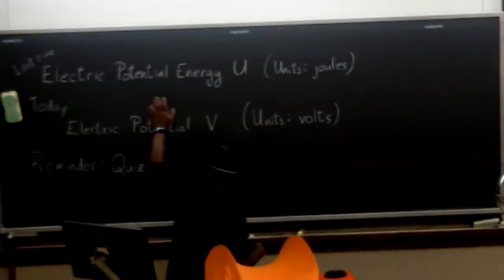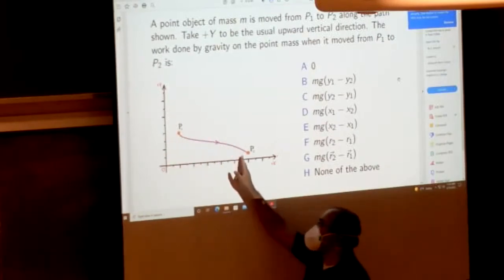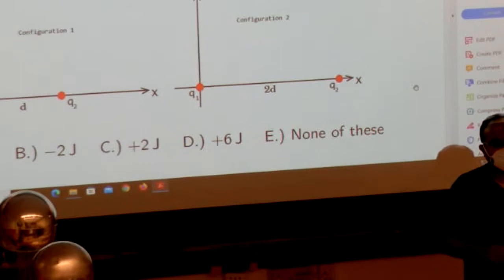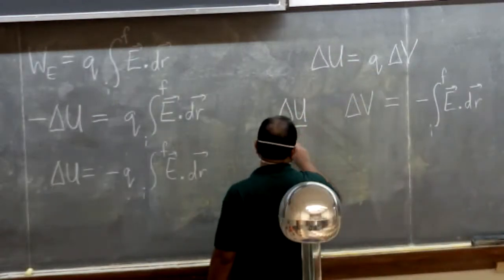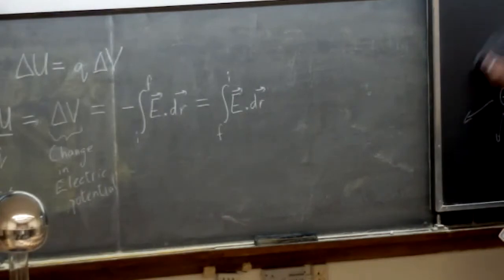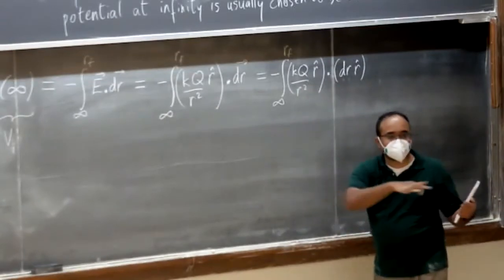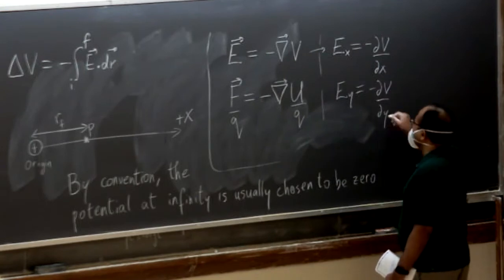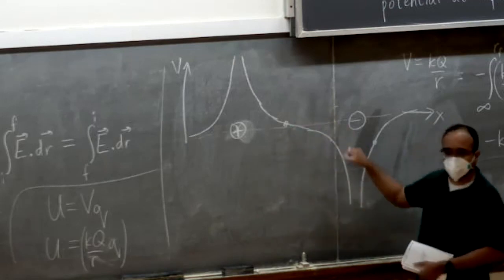PHYS 116 Section 2 Class recording of Feb 16, 2022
Electric Potential Energy, Electric Potential (and its relation to Electric Field)